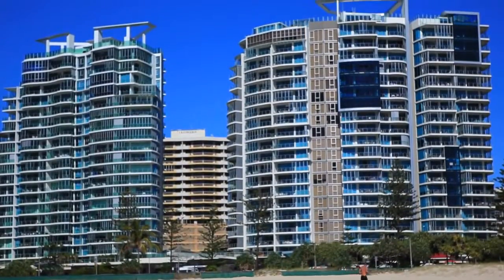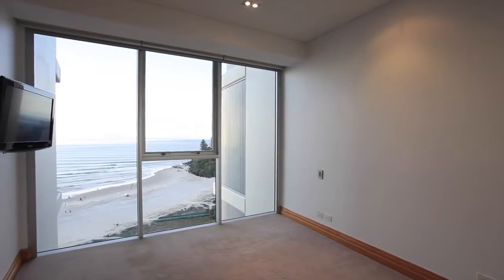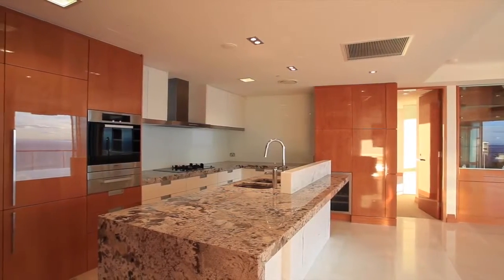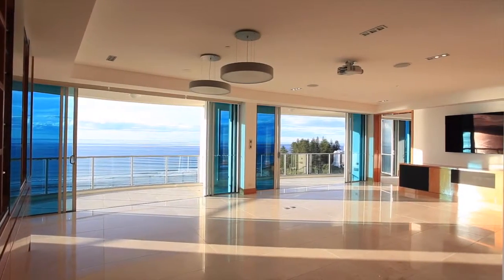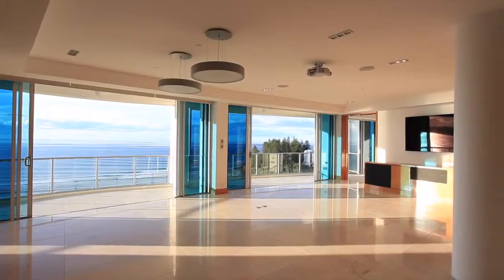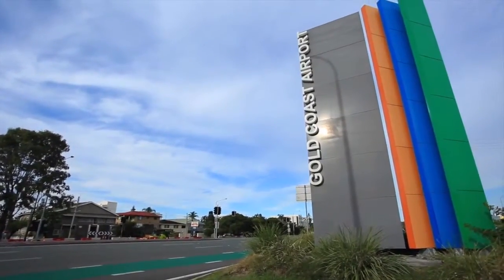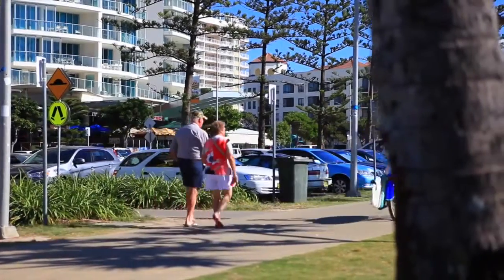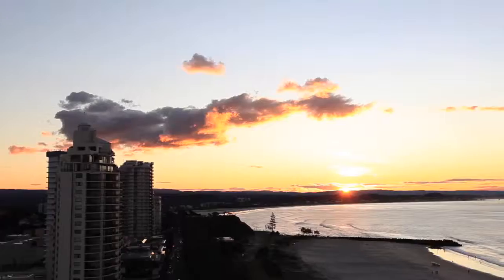Средний месячный доход